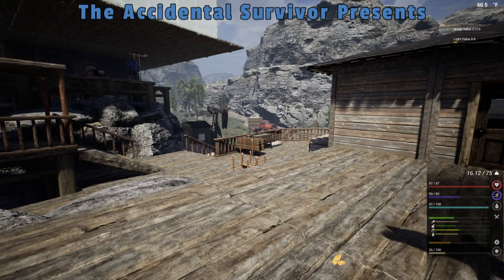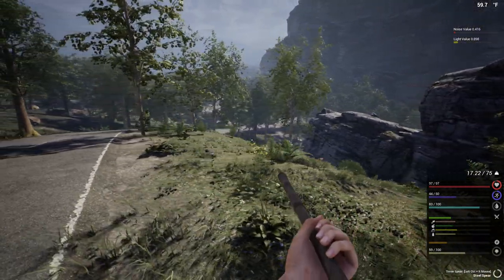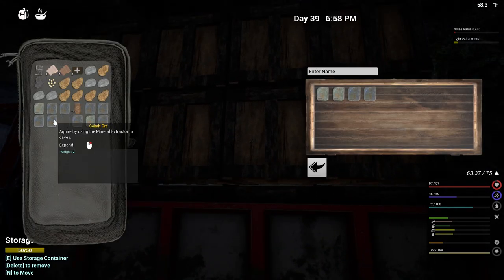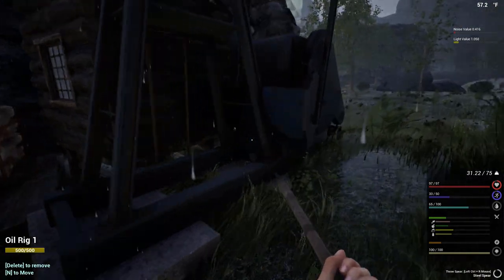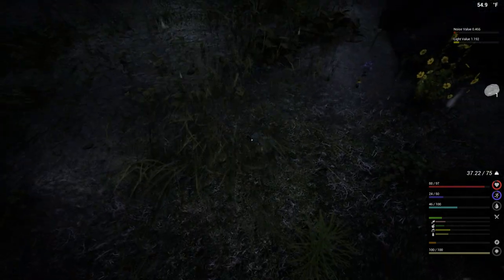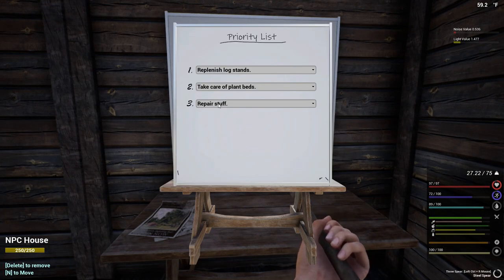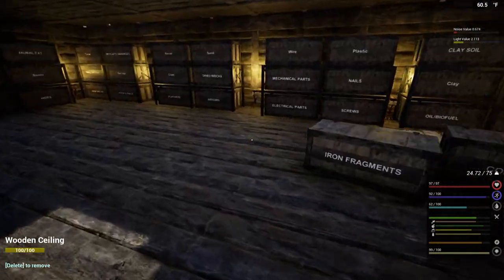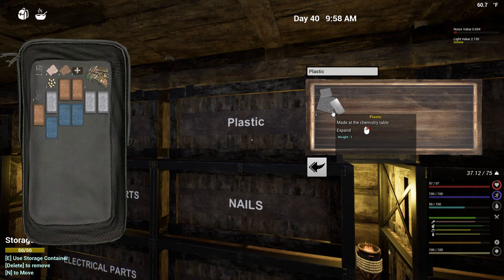The Infected (Gameplay) S:4 E:27 - Oil Rig Issues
We are having an issue with the Oil Rig keeping my extractors full at the mine

PC: Acer Nitro
Processor: AMD Ryzen 7 5800H with Radeon Graphics 3.20 GHz
Installed RAM: 64.0 GB